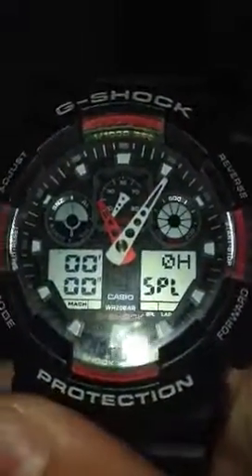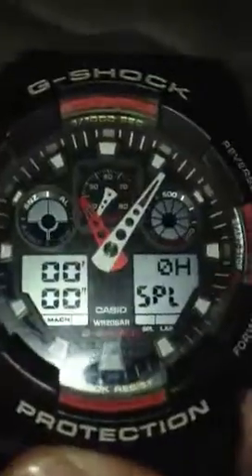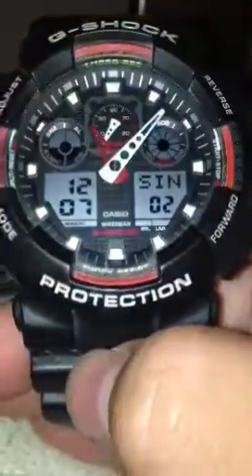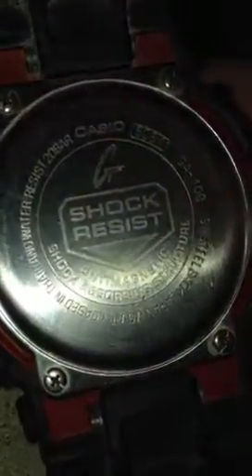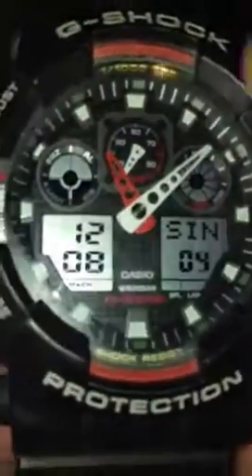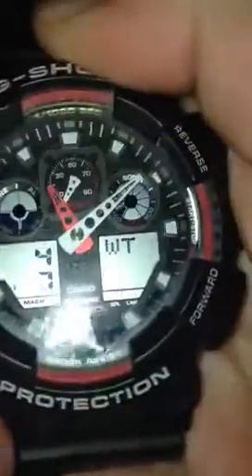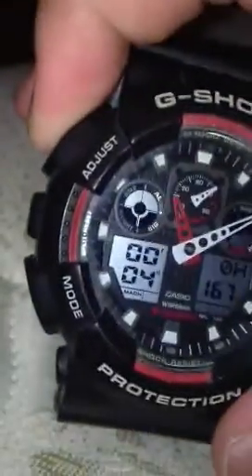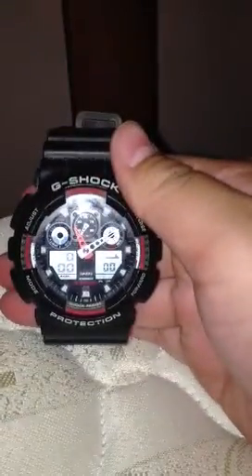G-shock review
my new G shock